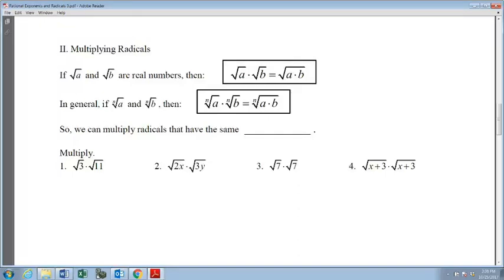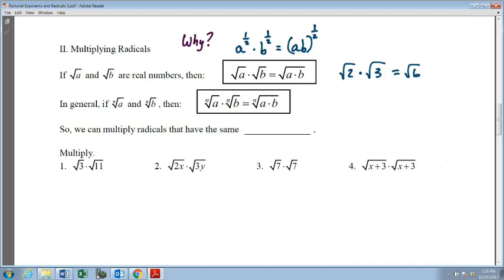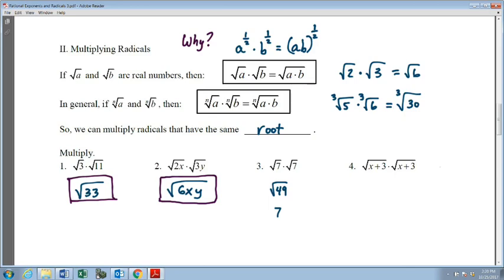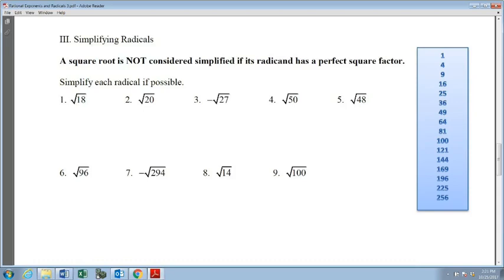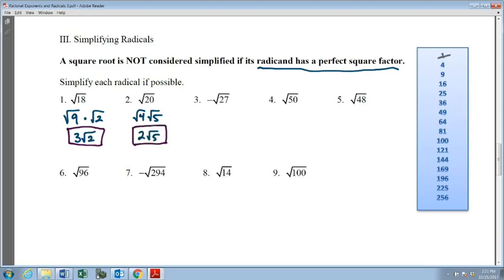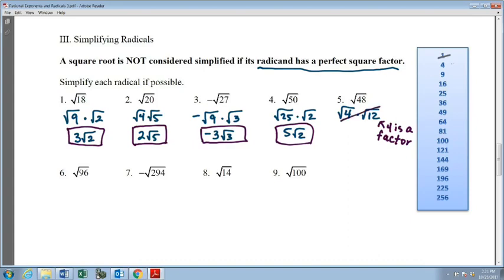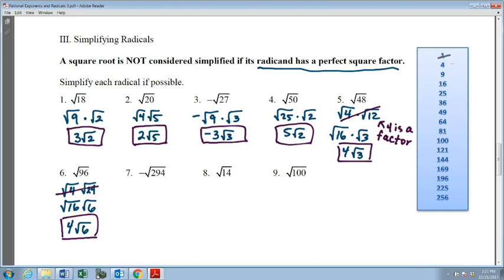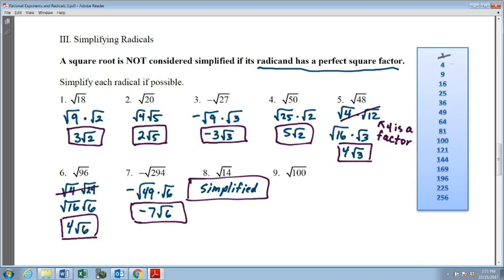Multiplying & Simplifying Radicals